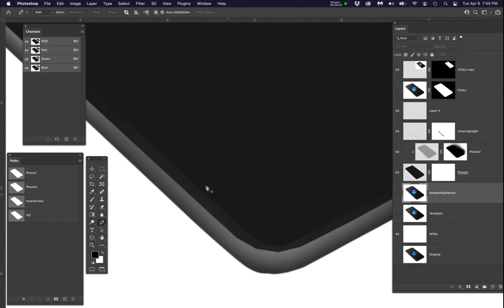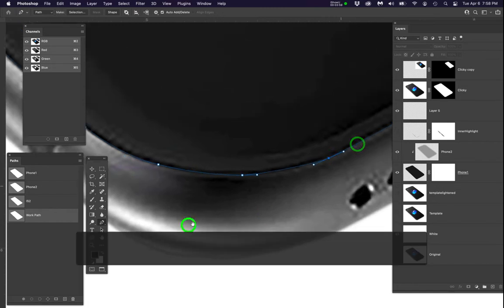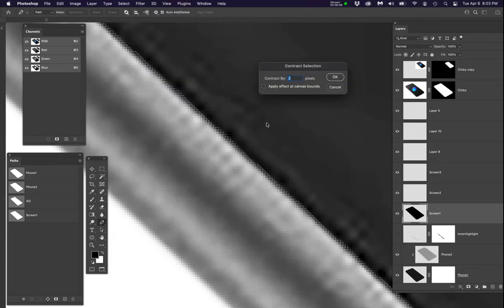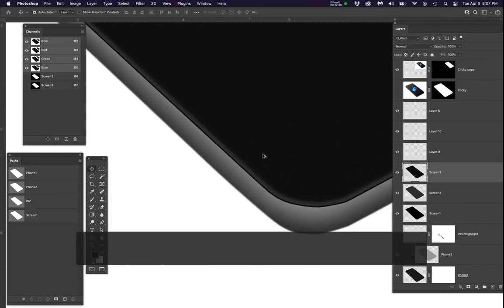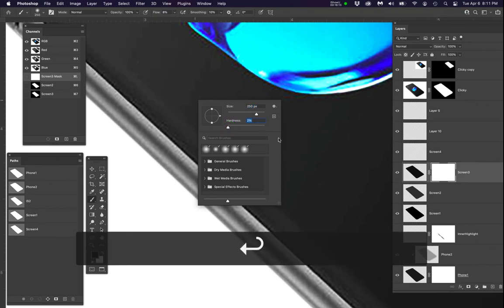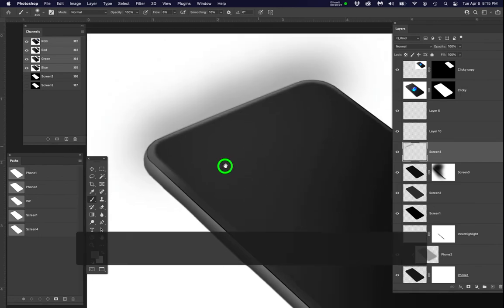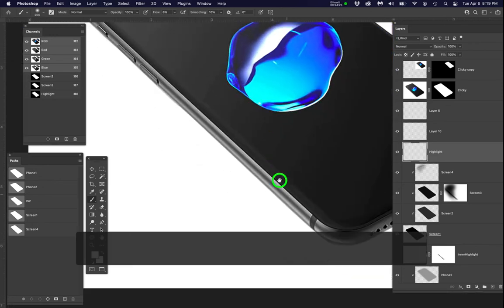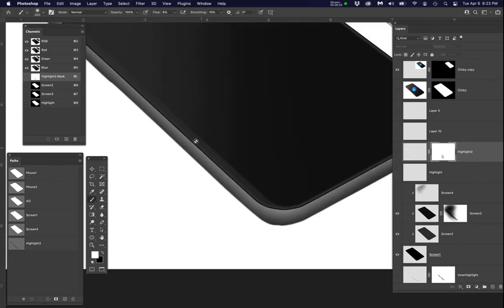Help Movie for iPhone Painting in Photoshop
This is a help movie to show the painting theory in Photoshop based on larger shapes on lower layers, working toward the smaller shapes on higher layers. I show how Clipping Groups/Layers is a great way to save productive painting time.